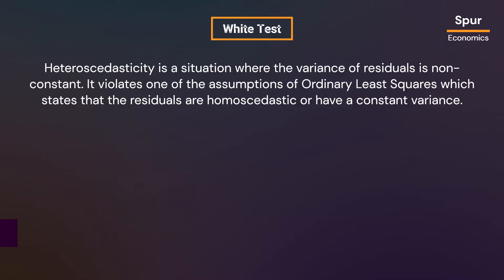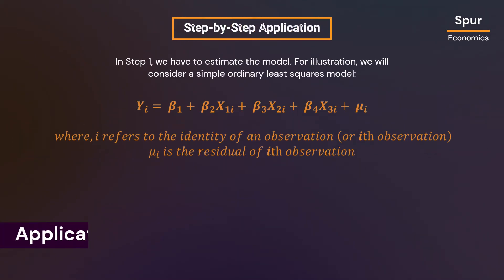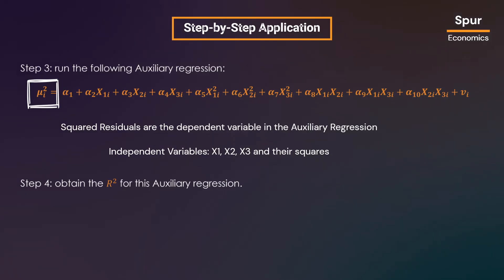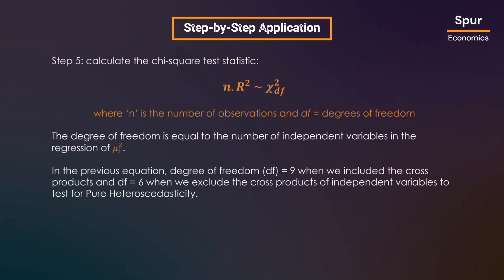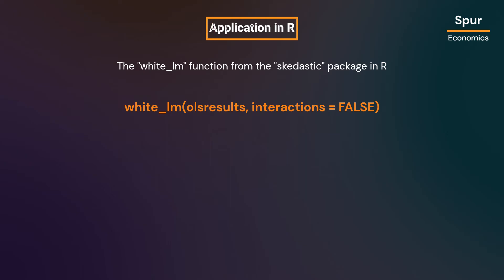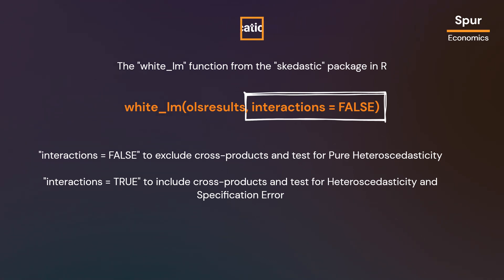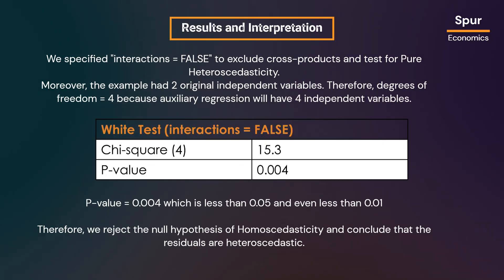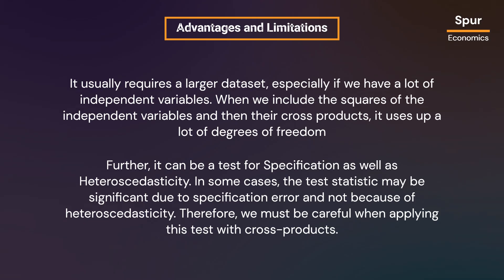White Test for Heteroscedasticity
In this video, we discuss the theory, hypothesis and step-by-step application of the White Test. In addition, we will also talk about its implementation in R, the advantages of the White test as well as its limitations.